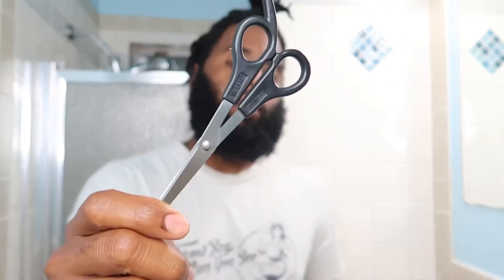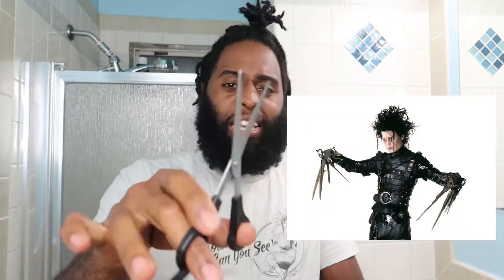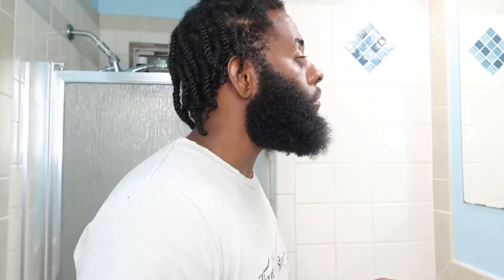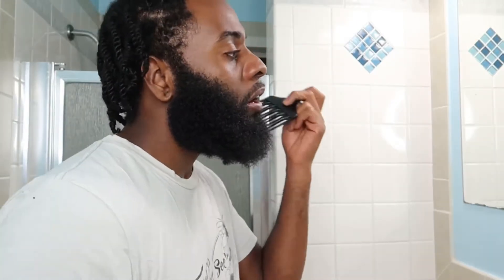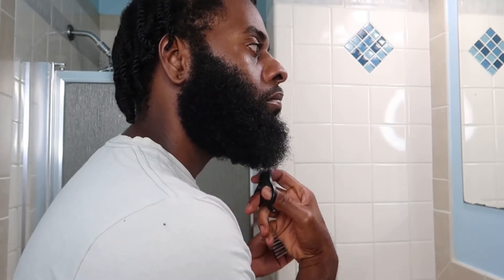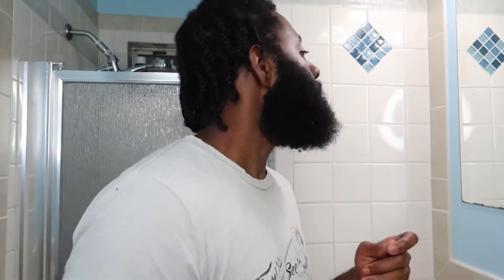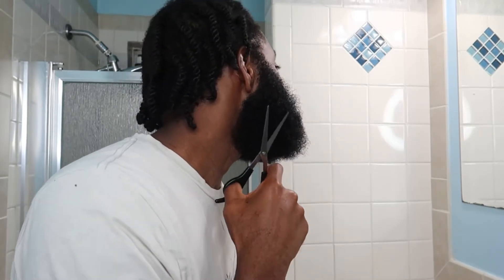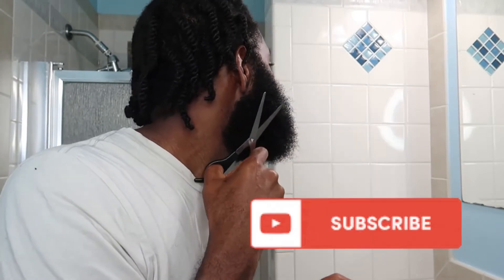Instant beard trim using shears..EASY!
Giving y’all some game on how to trim your beard using shears for a quick, easy and efficient trim to get those split ends and unruly strands of hair.